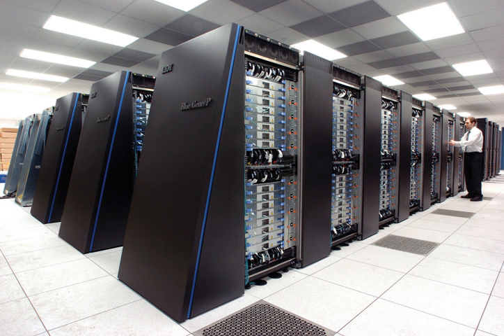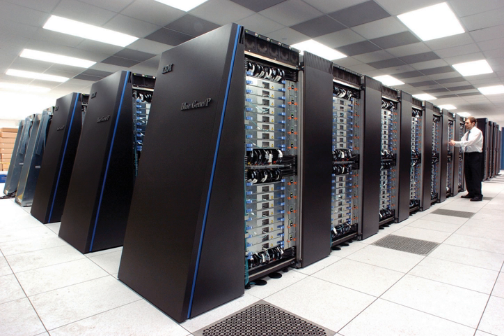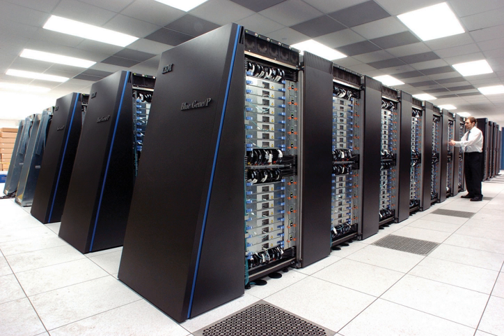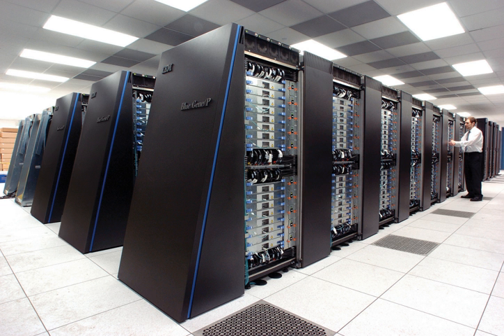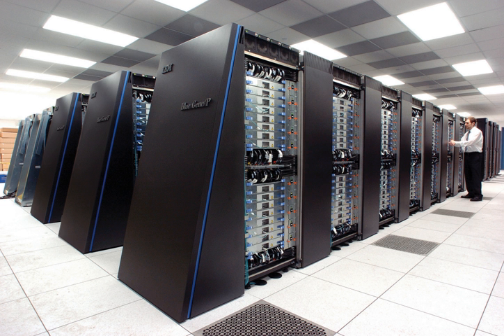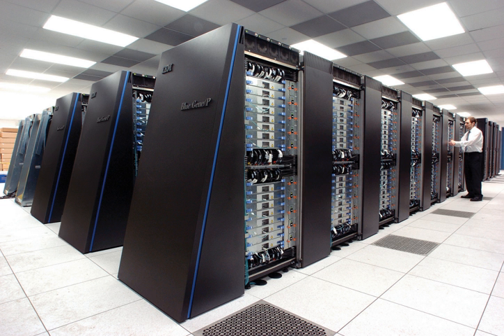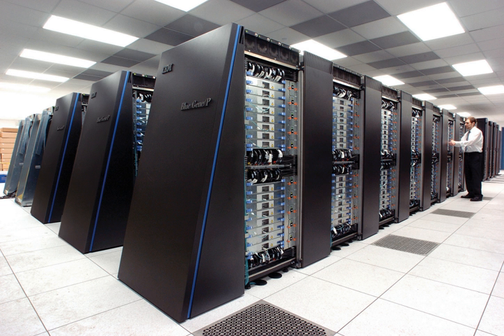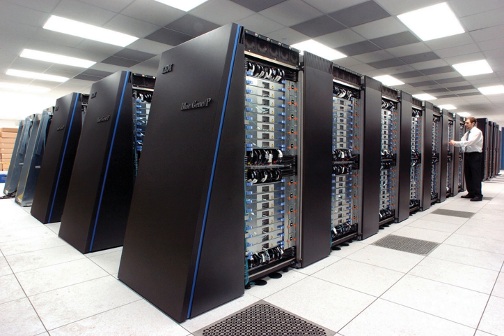Super Computer | Wikipedia audio article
00:03:27 1 History
00:07:23 1.1 Massively parallel designs
00:13:48 2 Special purpose supercomputers
00:14:38 3 Energy usage and heat management
00:18:54 4 Software and system management
00:19:04 4.1 Operating systems
00:20:51 4.2 Software tools and message passing
00:22:12 5 Distributed supercomputing
00:22:23 5.1 Opportunistic approaches
00:24:24 5.2 Quasi-opportunistic approaches
00:25:37 6 HPC in the Cloud
00:26:50 7 Performance measurement
00:27:00 7.1 Capability versus capacity
00:28:08 7.2 Performance metrics
00:30:35 7.3 The TOP500 list
00:31:22 8 Largest Supercomputer Vendors according to the total Rmax (GFLOPS) operated
00:31:52 9 Applications
00:33:12 10 Development and trends
00:37:35 11 In fiction
00:38:22 12 See also
00:39:03 13 Notes and references
00:39:14 14 External links

- Socrates

SUMMARY
A supercomputer is a computer with a high level of performance compared to a general-purpose computer. The performance of a supercomputer is commonly measured in floating-point operations per second (FLOPS) instead of million instructions per second (MIPS). Since 2017, there are supercomputers which can perform up to nearly a hundred quadrillion FLOPS. Since November 2017, all of the world's fastest 500 supercomputers run Linux-based operating systems. Additional research is being conducted in China, the United States, the European Union, Taiwan and Japan to build even faster, more powerful and more technologically superior exascale supercomputers.Supercomputers play an important role in the field of computational science, and are used for a wide range of computationally intensive tasks in various fields, including quantum mechanics, weather forecasting, climate research, oil and gas exploration, molecular modeling (computing the structures and properties of chemical compounds, biological macromolecules, polymers, and crystals), and physical simulations (such as simulations of the early moments of the universe, airplane and spacecraft aerodynamics, the detonation of nuclear weapons, and nuclear fusion). Throughout their history, they have been essential in the field of cryptanalysis.Supercomputers were introduced in the 1960s, and for several decades the fastest were made by Seymour Cray at Control Data Corporation (CDC), Cray Research and subsequent companies bearing his name or monogram. The first such machines were highly tuned conventional designs that ran faster than their more general-purpose contemporaries. Through the 1960s, they began to add increasing amounts of parallelism with one to four processors being typical. From the 1970s, vector processors operating on large arrays of data came to dominate. A notable example is the highly successful Cray-1 of 1976. Vector computers remained the dominant design into the 1990s. From then until today, massively parallel supercomputers with tens of thousands of off-the-shelf processors became the norm.The US has long been the leader in the supercomputer field, first through Cray's almost uninterrupted dominance of the field, and later through a variety of technology companies. Japan made major strides in the field in the 1980s and 90s, but since then China has become increasingly active in the field. As of November 2018, the fastest supercomputer on the TOP500 supercomputer list is the Summit, in the United States, with a LINPACK benchmark score of 143.5 PFLOPS, followed by, Sierra, by around 48.860 PFLOPS. the U.S. has five of the top 10 and China has two.
in June of 2018, All supercomputers on the List combined have broken the 1 Exabyte Mark.